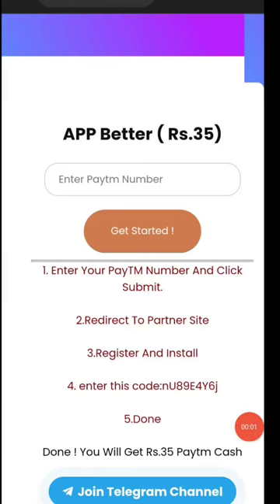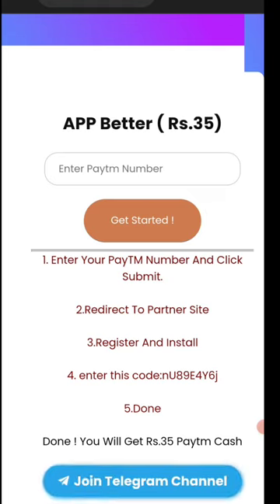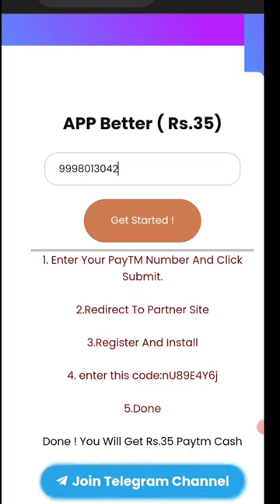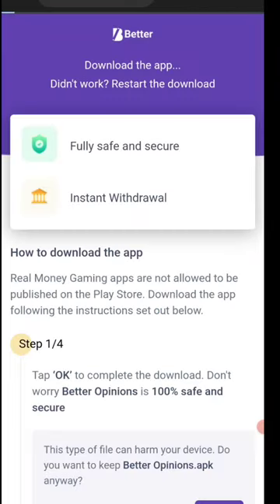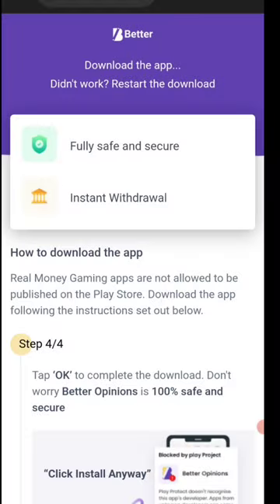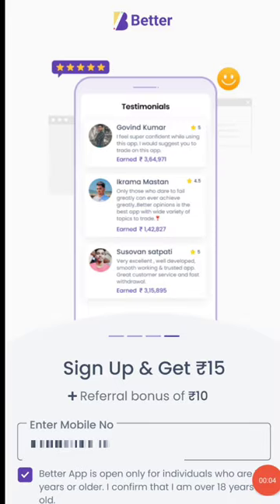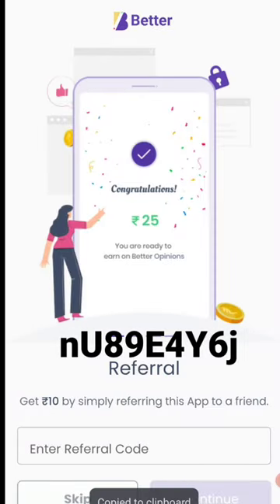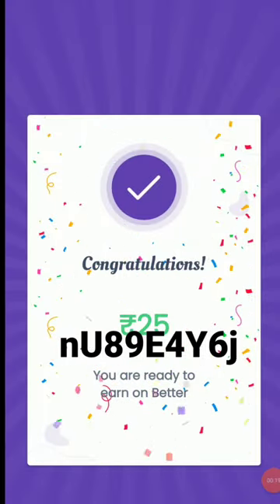🤑Today New Campaign Loot Offer 35₹+35₹+35₹ Instant Paytm Cash || Tasks💰Campaign BUG|| New Paytm app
code: nU89E4Y6j

quote paytm
2 paytm accounts
2 paytm in one phone
2 paytm account kyc
loot paytm cash
loot paytm
loot paytm gold
3 patti paytm cash 2021
50 rs paytm loot
5 rs paytm cash
bp paytm
e paytm
e-campaign
1 paytm cashback points equal to
1 paytm first points equal to
2 paytm accounts
2 paytm in one phone
20 paytm cash
paytm 7 pe 700 cashback offer
paytm 9apps